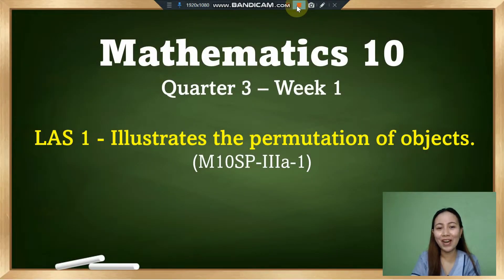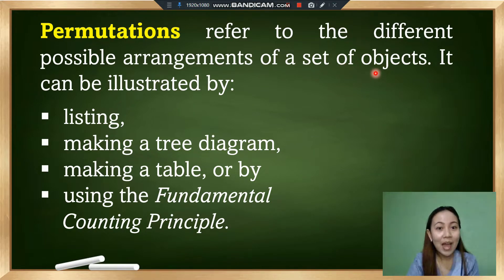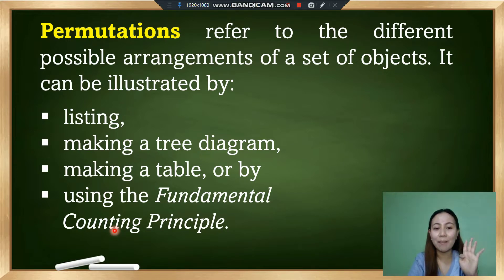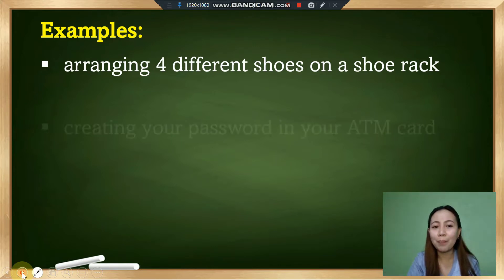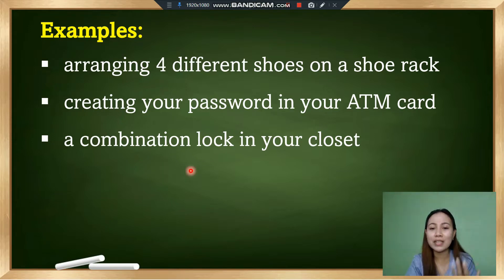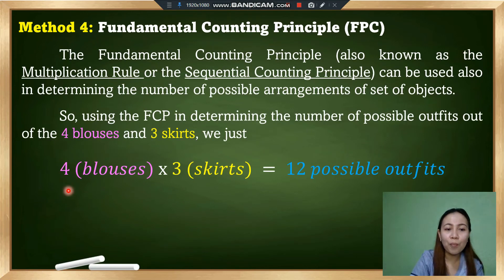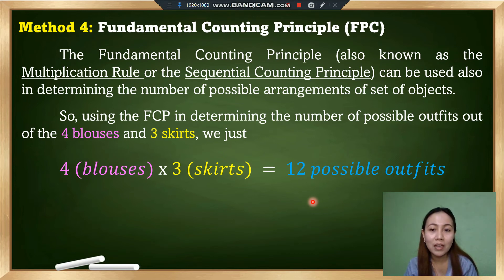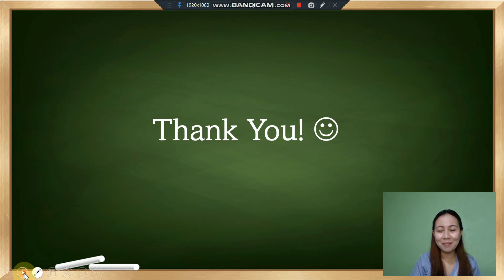Quarter 3 LAS 1- ILLUSTRATES PERMUTATION OF OBJECTS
Quarter 3, LAS No.1 - Illustrates permutation of objects. (M10SP-IIIa-1)

4 Methods of Illustrating Permutiation
1. Listing
2. Tree Diagram
3. Table
4. Fundamental Counting Principle